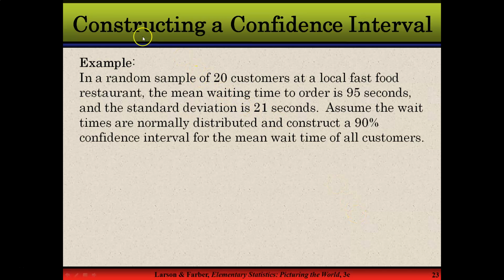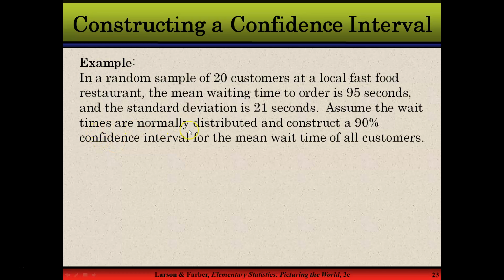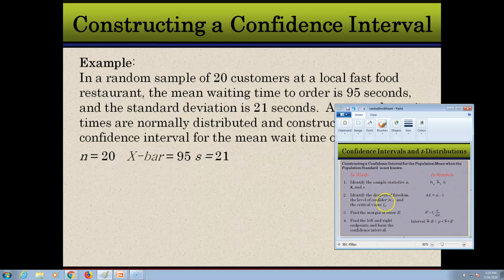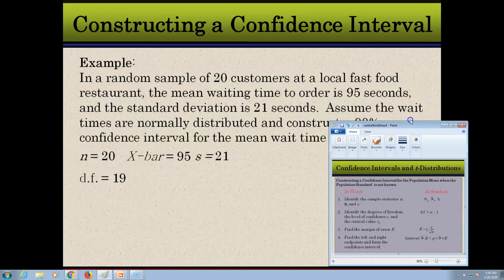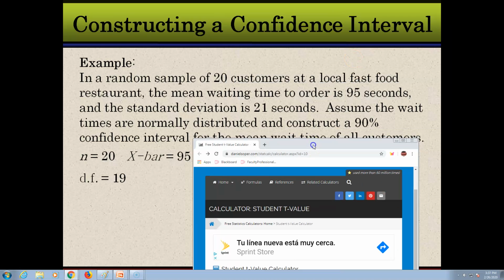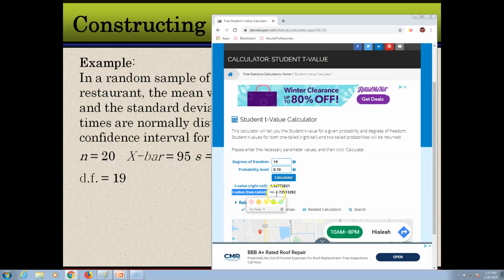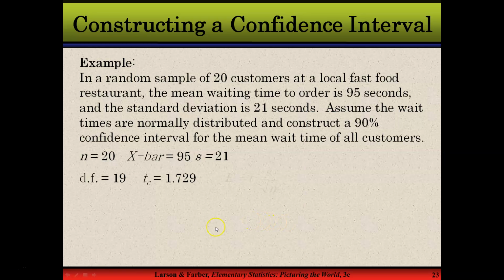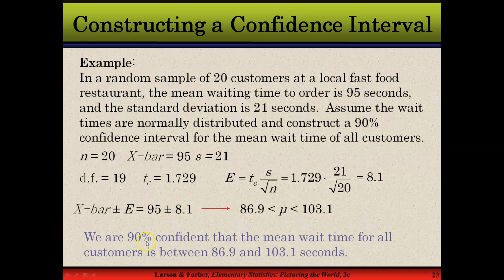Confidence Intervals for the Pop Mean when Sigma not known